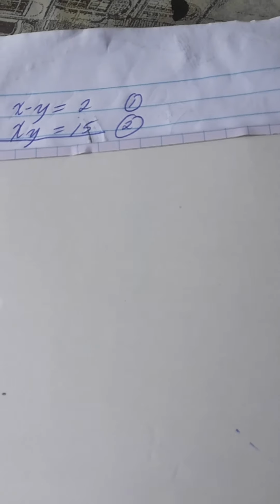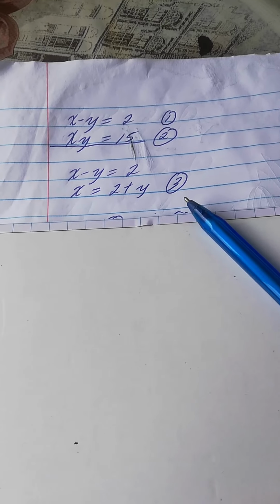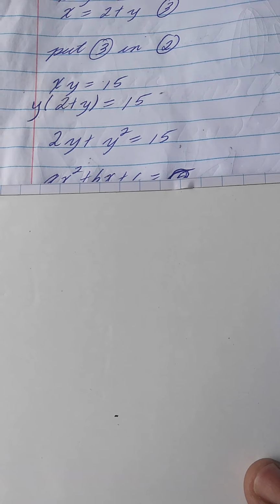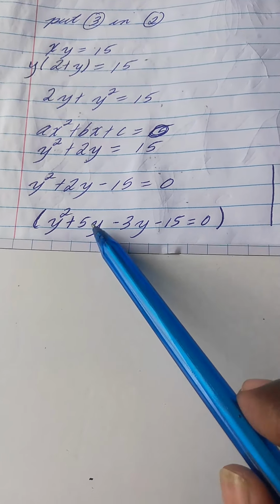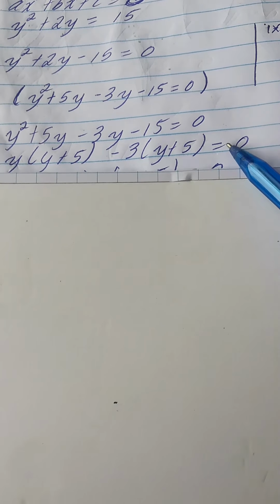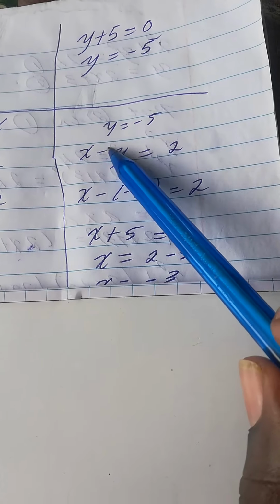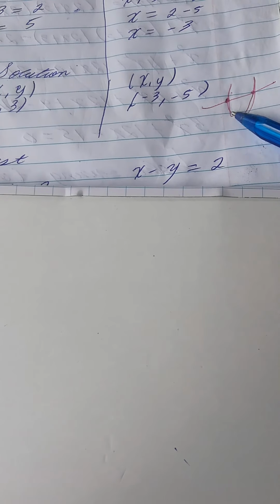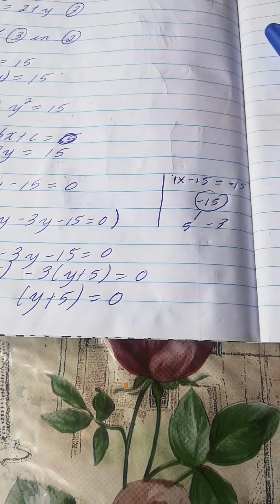Linear quadratic simultaneously equations